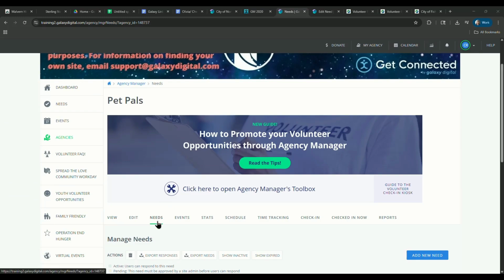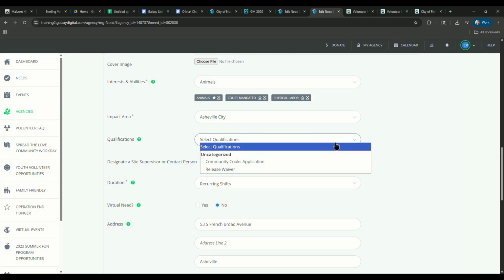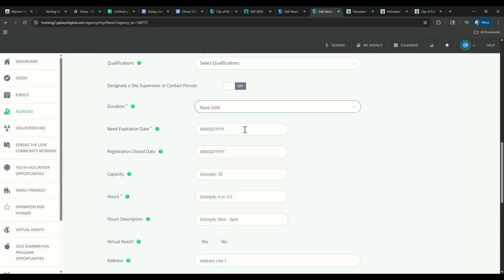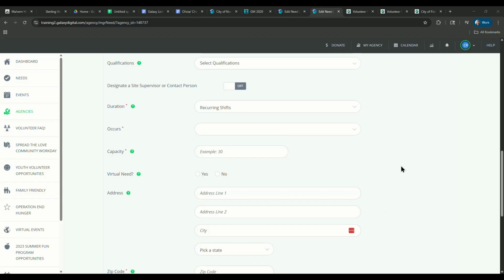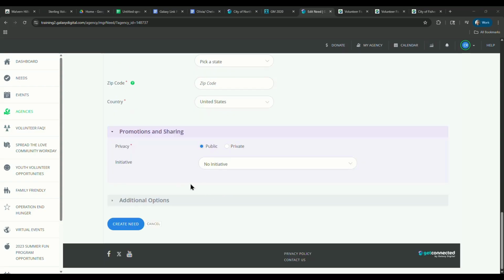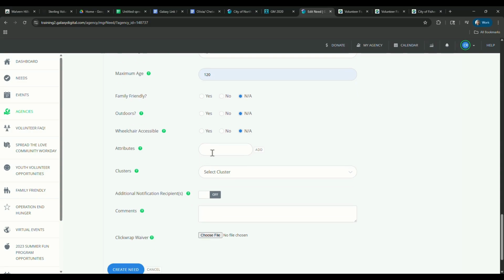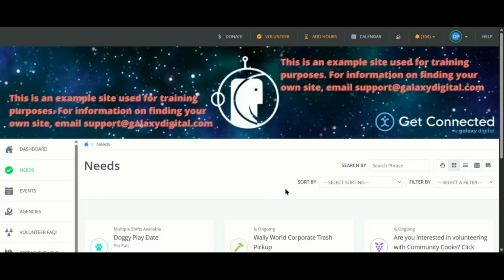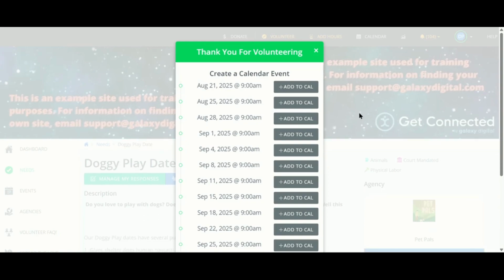Creating a Volunteer Opportunity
Tips for creating new Opportunities in ServeMaine